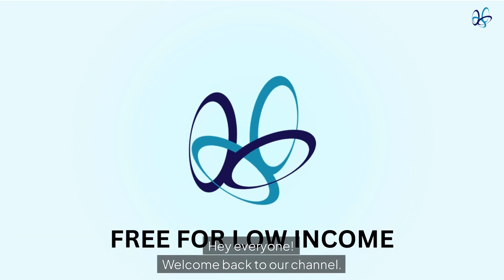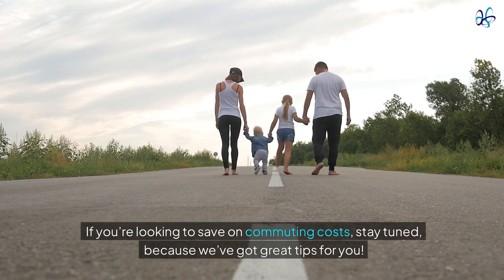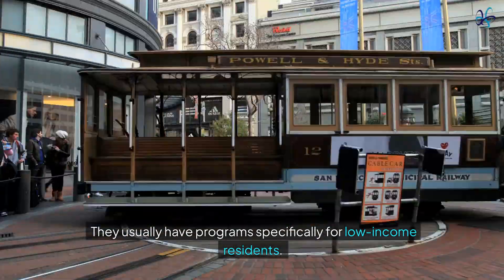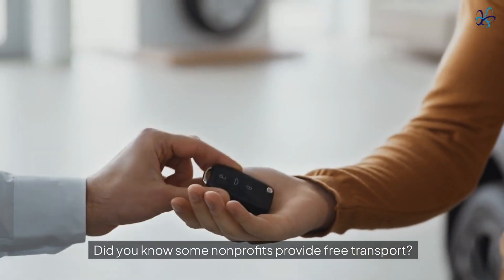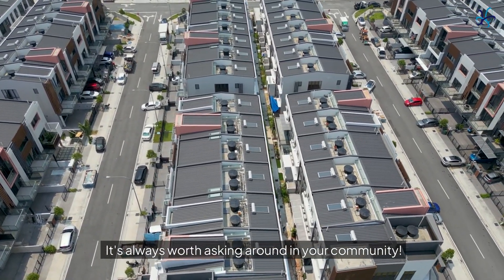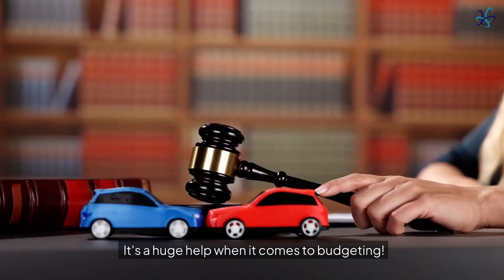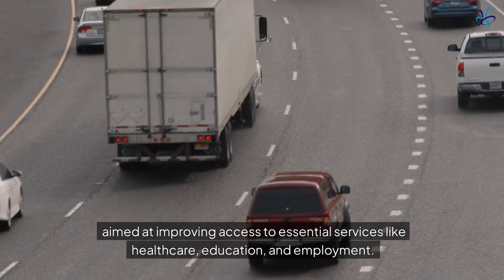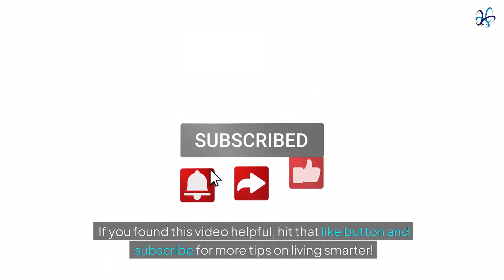How to get free Transport for Low Income Families?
Today, we discuss how low-income families can get free or discounted transportation!